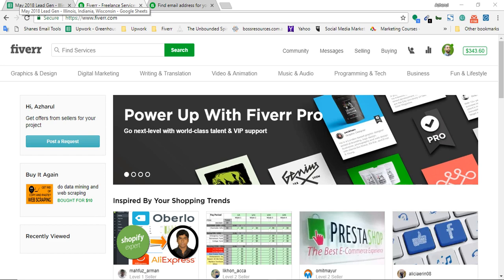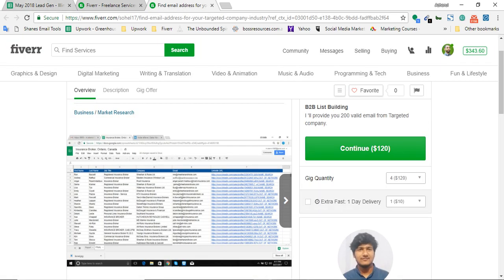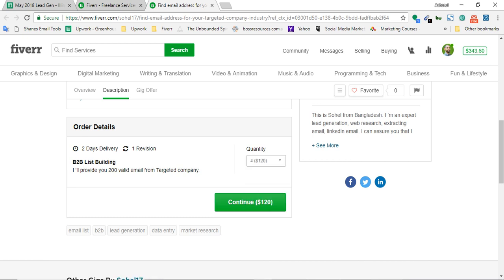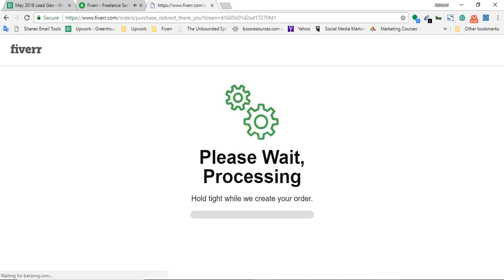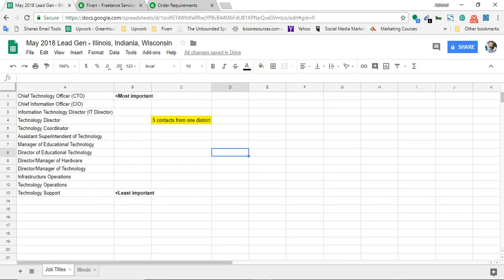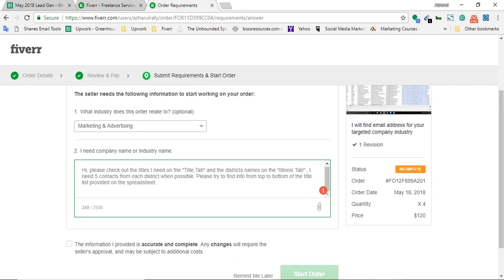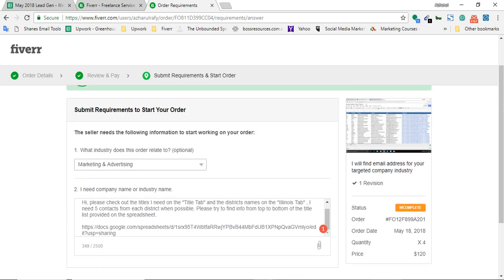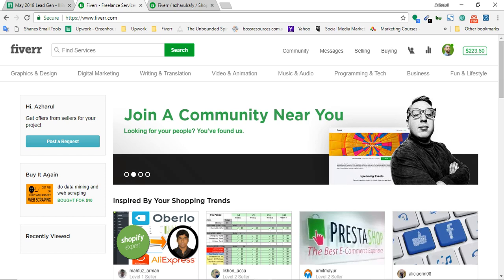How to Hire Someone on Fiverr (I used my own Fiverr Earnings, Fiverr Revenue and saved 20% Fee!))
In this short video, I showed the process to hire someone for any project from Fiverr. Fiverr is a great freelance platform, and this is one of the loveliest features why I love using fiverr to buy and sell services.

I used my own Fiverr earnings to hire an assistant on Fiverr, which saved me 20% fee and the hassle of using other payment methods.